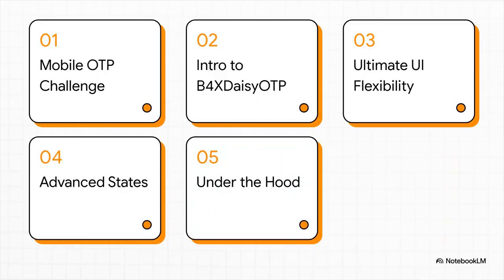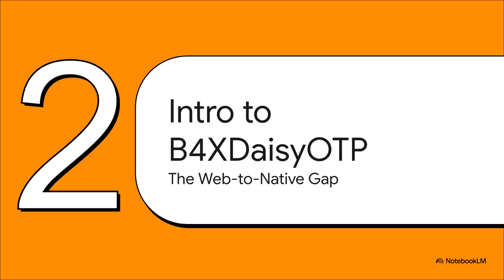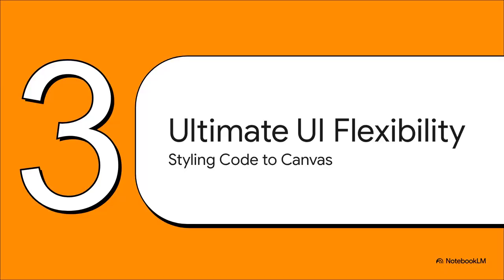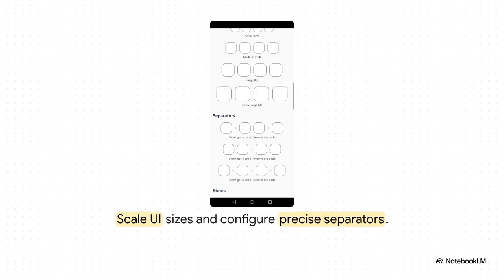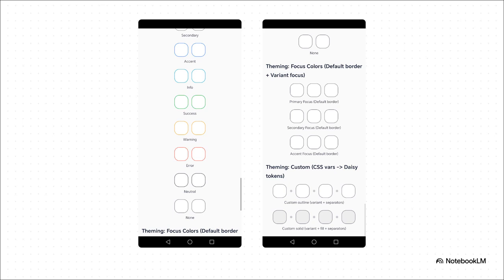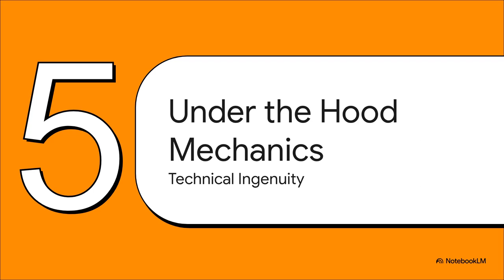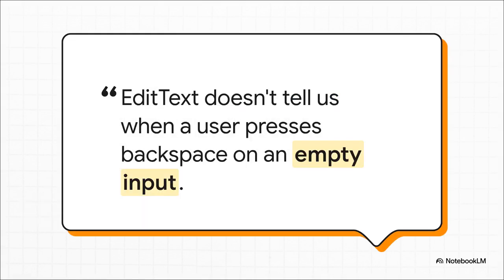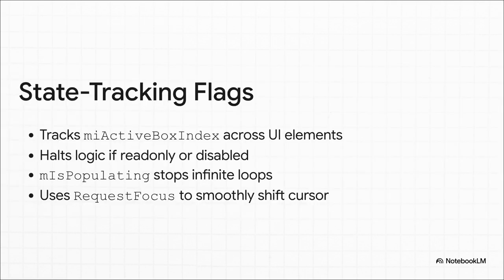Upgrade Your App's Login! How to Use B4XDaisyOTP in B4X!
Welcome to our technical breakdown of the B4XDaisyOTP component for B4X! If you are building mobile apps and need a modern, beautiful One-Time Password (OTP) UI, this is the perfect tool for you. Modeled after the modern ion-input-otp from Ionic v8, this component brings smooth, high-quality native Android and iOS views directly to your B4X projects

In this video, we showcase its incredible flexibility: ✨ Customizable lengths (2 to 10 characters)

 🎨 Visual styling including round, soft, and rectangular shapes
 🔠 Built-in regex patterns for number and text validation
 🚦 Real-time validation states and error handling

Watch to see how easy it is to initialize, customize, and handle complete events. Check the B4X forum thread linked below for the full source code and beginner-friendly examples!